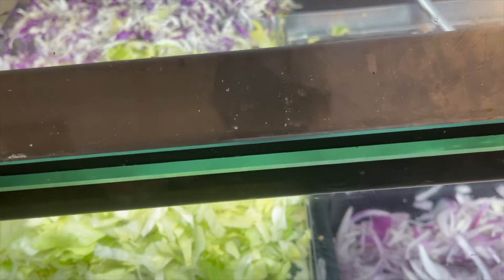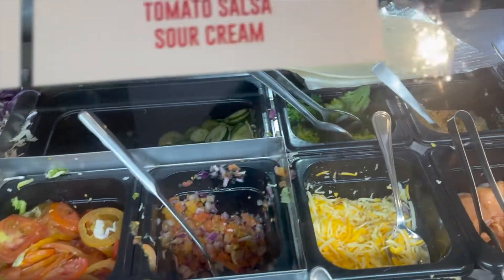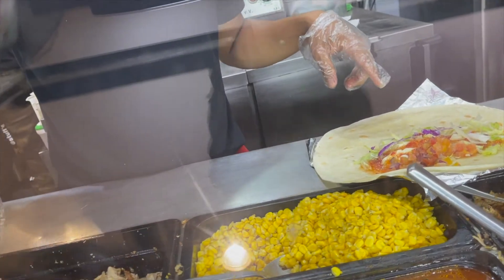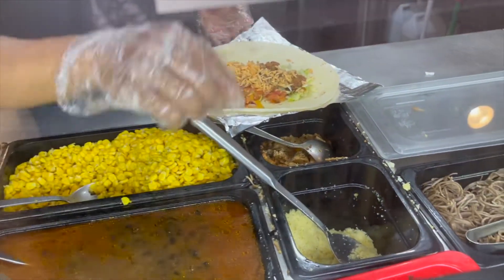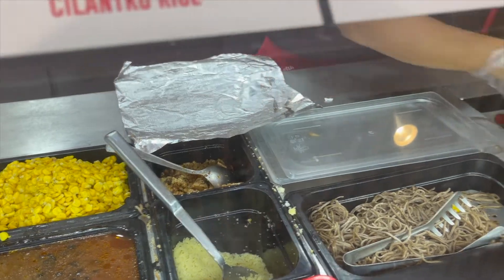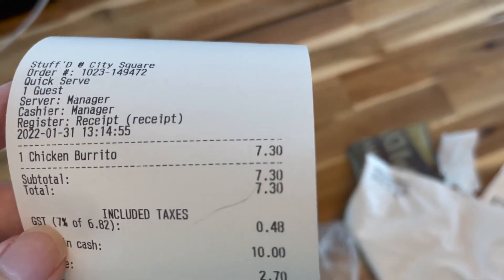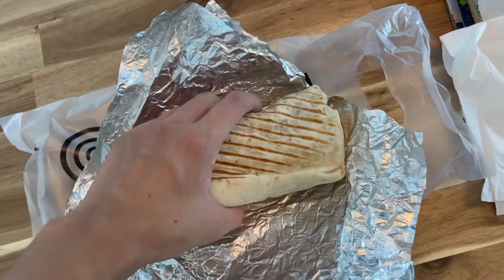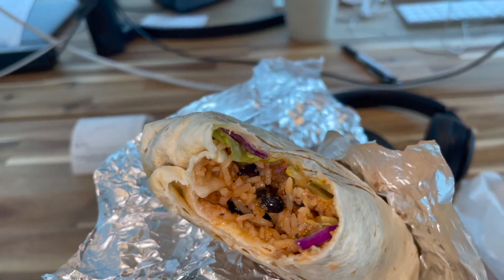Eating mexican food in singapore food review!!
Today i ate at mexican food place called stuffed. it was very good place i am going there again 100%! customer service was very nice as well! the food was under 10dollers! another plus for this place i recommend you to go here if you live in singapore 10/10 stuffed is Amazing